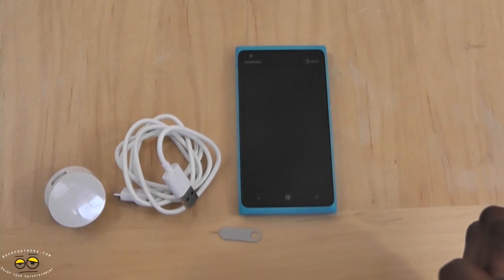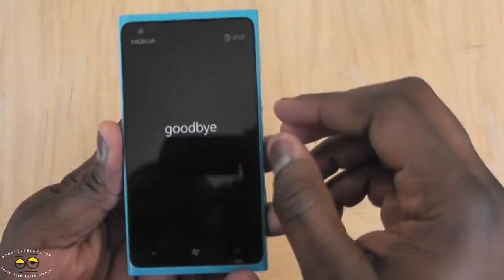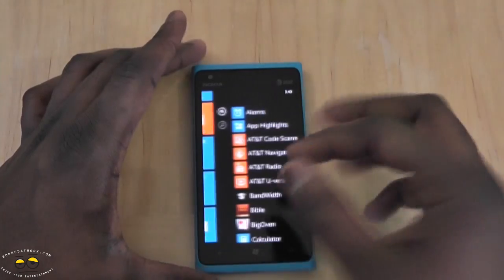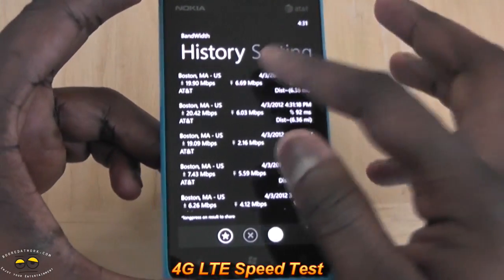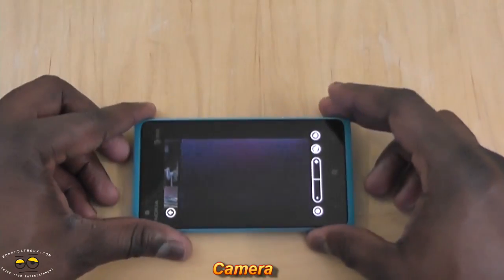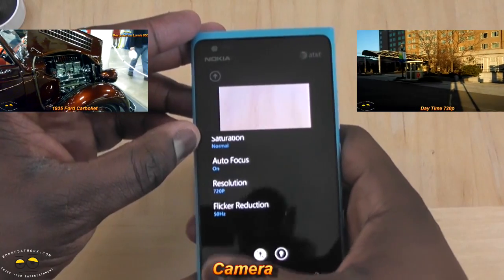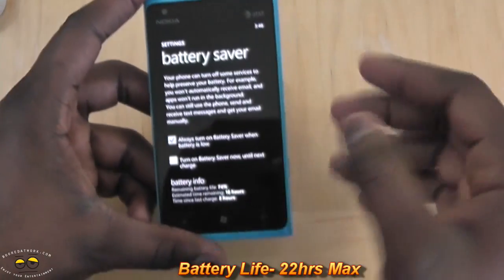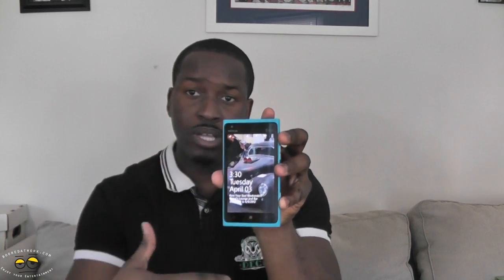Nokia Lumia 900 Review- Booredatwork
When Nokia decided to go with windows phone about a year ago, many where skeptical and many though within a year the company would be swallowed up by Microsoft. But here comes the Lumia 900 from Nokia, a well crafted and design smartphone that will put Windows Phone on the map. Why you say? First of the Nokia Lumia 900 is crafted from a single Polycarbonate mold similar to the Nokia N9 and Nokia Lumia 800. The whole device is one single piece, the battery is not removable an the only ports are the mini-USB and mirco-sim slot. The first thing you noticed from the Lumia 900 is its 4.3-inch AMOLED Clear Black display, which allows you to use the phone better in in sun.  The Lumia 900 it is power by a 1.4Ghz Processor with 512MB of ram, with 16GB of internal storage. It is also a 4G LTE device; meaning you get super fast network speeds on AT&T and the ability to share those speeds via wireless tethering to 5 more devices. The Lumia 900 from Nokia also has two cameras, the first is a 1 megapixel front facing camera with a f2.4 aperture that lets in more light and gives you a better viewing angles while video chatting, while the second is an 8 Megapixel rear camera fitted with a f2.2 aperture Carl Zeiss Lens; for some Stellar photos and video recording at 720p

4G LTE, Internet Sharing and Audio

Being the first Windows Phone device to go LTE, puts you in the point of scrutiny, an d the Nokia Lumia 900 does not disappoint with maximum 4G LTE download speeds of up to 21Mbps. You also have the ability to share LTE with up to 5 devices and the process is simple and easy by activating internet sharing in the settings menu. When it comes to audio a lot of smartphone tend to give you gimmick sound with lots of equalizer bass tuning, with the Lumia 900 even with the built in speakers you get very crisp and clean audio.

Conclusion

Nokia has comes  a long way with windows phone in just over a year and I can see why Microsoft sort them out as a willing partner in the venture. On the One hand you have a company that brings its talents and expertise in hardware to the Platform and I can tell you the didn't leave any stone unturned. The Lumia 900 is crafted like a gift from the gods, it feels like a smartphone in you hands and not some 3.5-inch, 4-inch, or 5-inch object in your hands. The Camera is spectacular and carries the true qualities we have come to know and love with Carl Zeiss optics. Even the front facing camera will receive a lot of merit. battery life with 4G LTE puts other devices to sham, with almost clocking at 22hrs. Plus you have added benefits on the software side with Nokia Drive, Nokia Transit and Nokia Maps; software addition that set the Lumia 900 further apart from other Windows Phones Its hard to go wrong with the Nokia Lumia 900, with all these features in tow. Nokia has delivered on it promise of great hardware, couple with the smooth silkiness of Microsoft's Windows Phone OS. You are gifted it a premium device that AT&T has Priced right at $99.9( Amazon a penny).